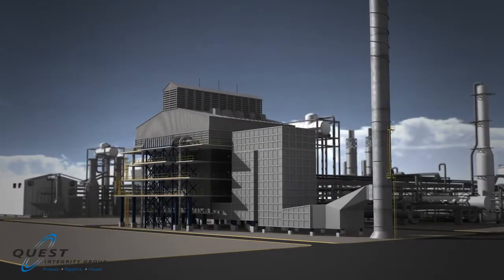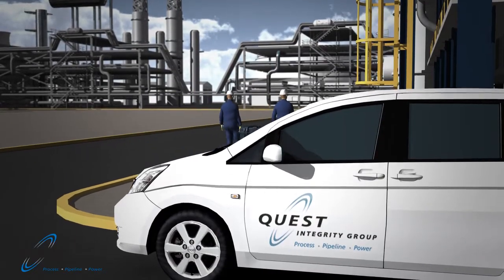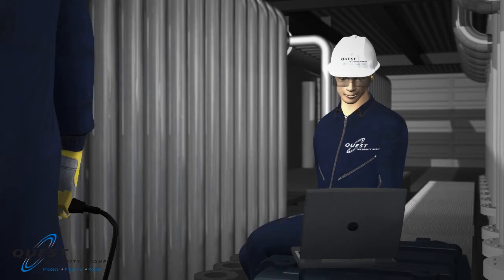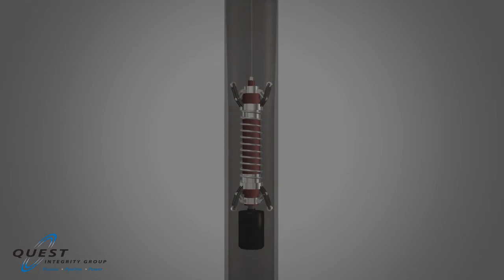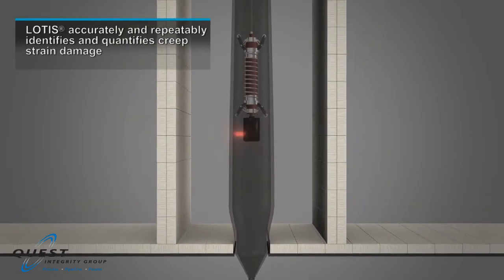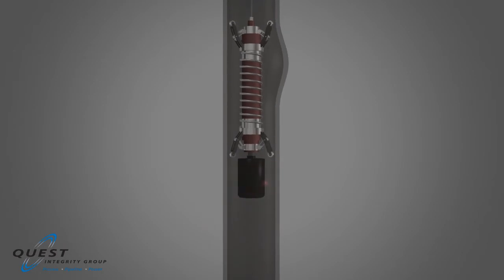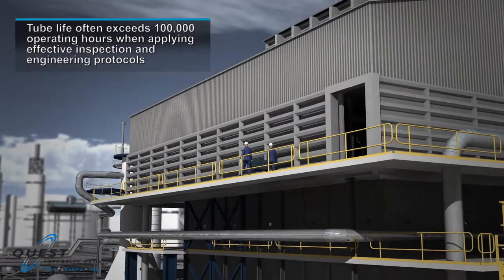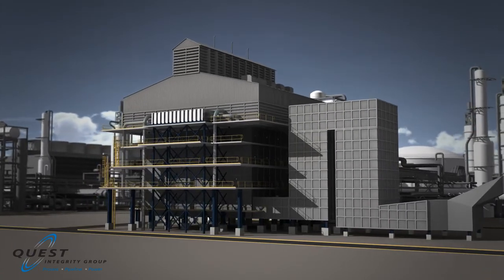Quest LOTIS Pigging Inspection